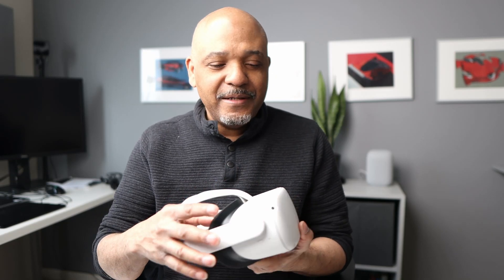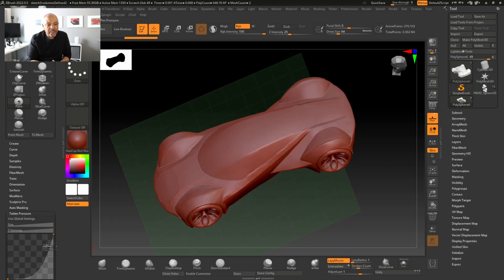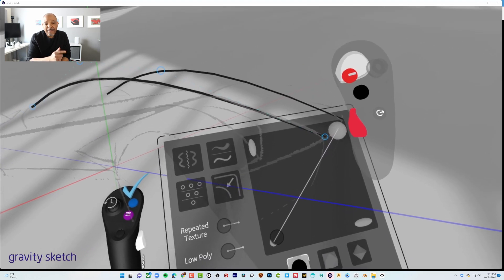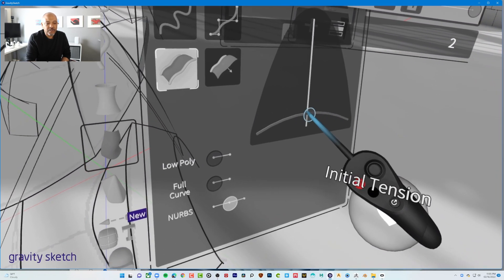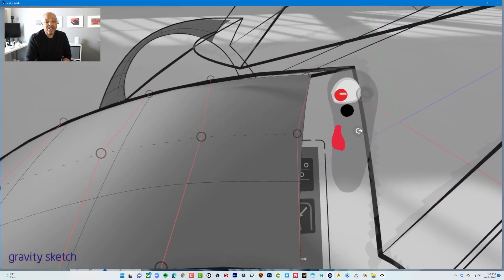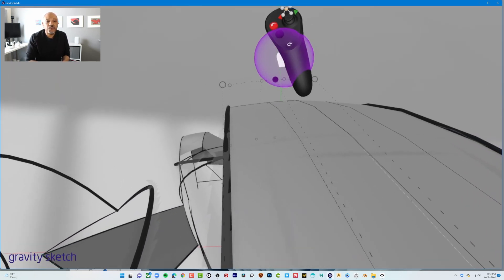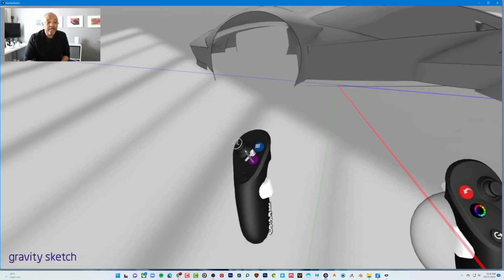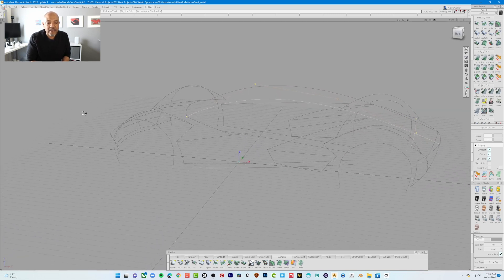Zbrush to Gravity Sketch Overview (Part 1)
-- Chapters --
00:00 Intro
00:30 Sketching out the Design in Zbrush
01:21 Exporting Zbrush to Gravity Sketch
01:45 Creating nurb curves in Gravity Sketch
03:01 Creating nurb Surfaces
06:10 Exporting to Alias
07:13 Conclusion

A quick overview of starting the concept car design process in zbrush,  moving to Gravity Sketch VR for basic nurb surfacing, and finally exporting it to Autodesk Alias for final surface refinement (Part 2)